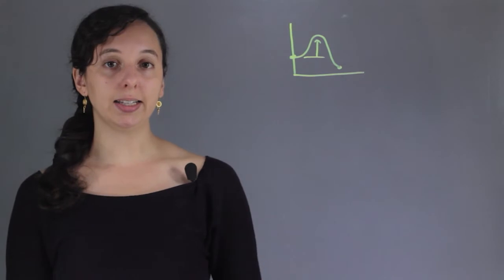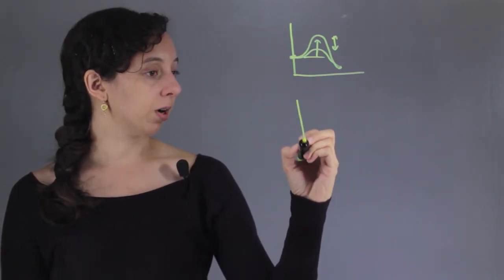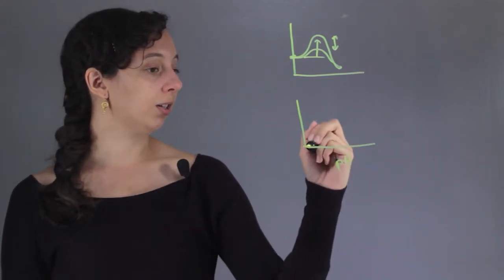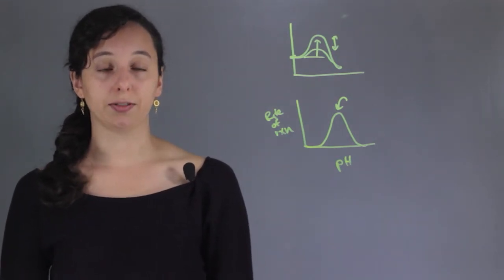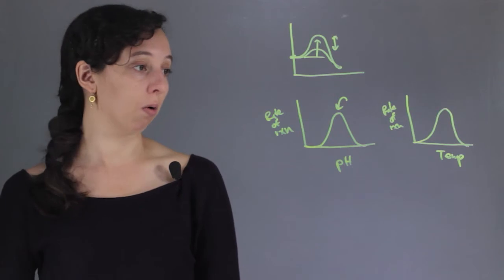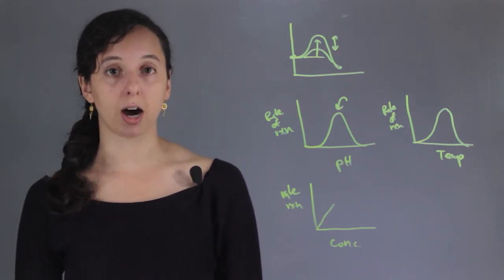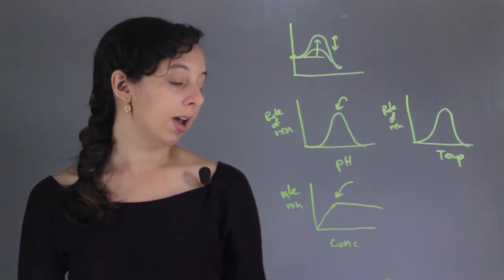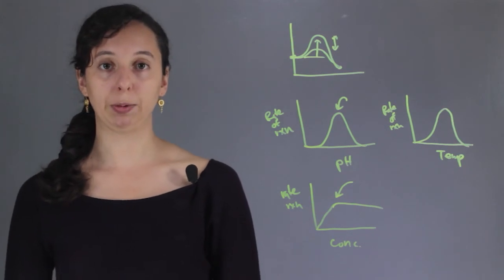Three Factors That May Alter the Action of an Enzyme : Chemistry & Biology Concepts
Three factors that may alter the action of an enzyme include reaction, among others. Find out about three factors that may alter the action of an enzyme with help from an experienced chemistry professional in this free video clip.

Series Description: Chemistry is a branch of science that can be related to pretty much any application of everyday life. Find out about chemistry and biology with help from an experienced chemistry professional in this free video series.